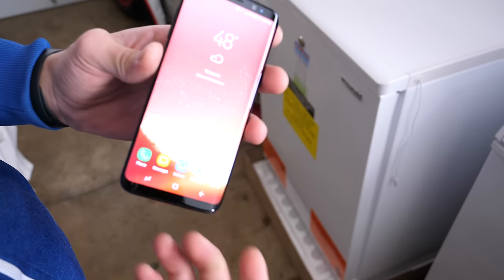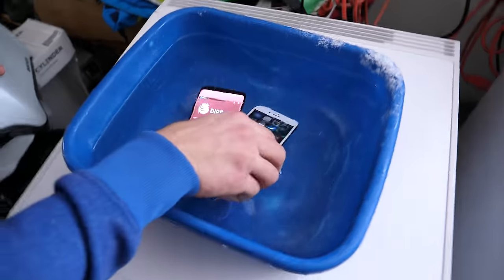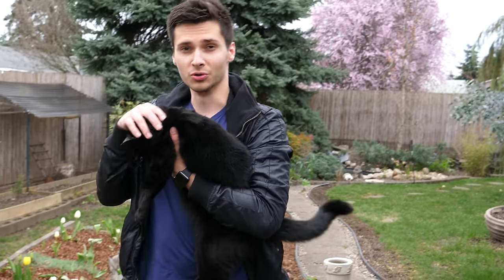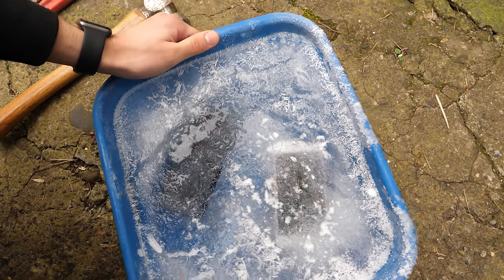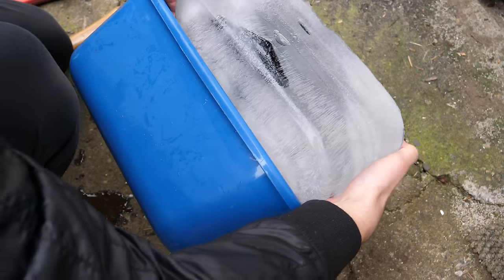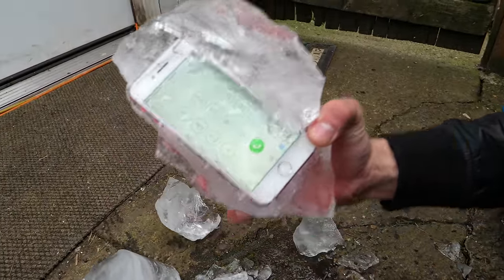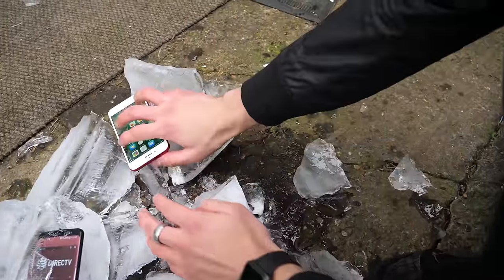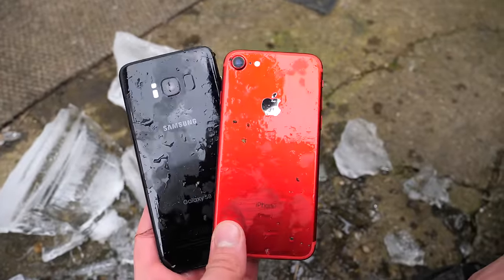Samsung Galaxy S8 Freeze Test vs iPhone 7 - Can It Survive -35°C?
Freezing Samsung Galaxy S8 in SOLID ICE! -35°C Freeze Test For 5 Hours! Can The Samsung Galaxy S8 or iPhone 7 Survive?

Amazon links for Rebel Gen-2 Cases. ($5 off Gen-2 cases on Amazon!)
12 Pro Max
12/12 Pro
12 Mini

Amazon links for Crystal Gen-2 Cases. ($5 off Gen-2 cases on Amazon!)
12/12 Pro
12 Mini

$20 for Rebel! FLOLAB screen protector included!